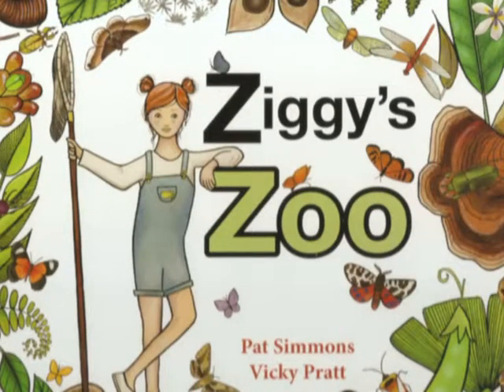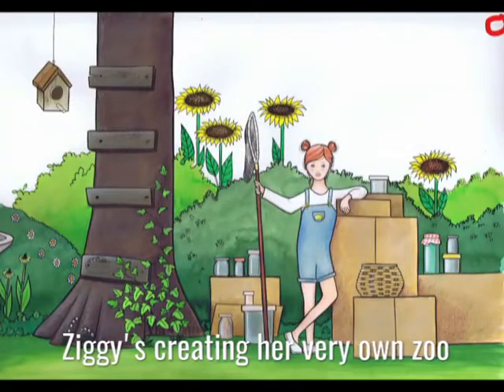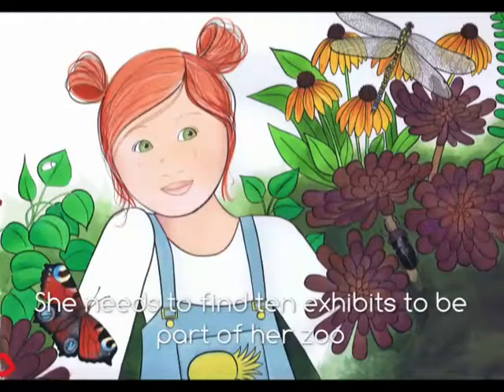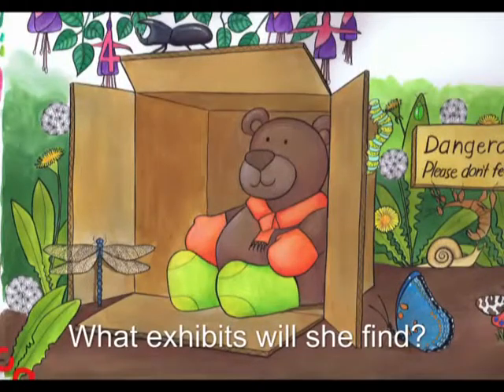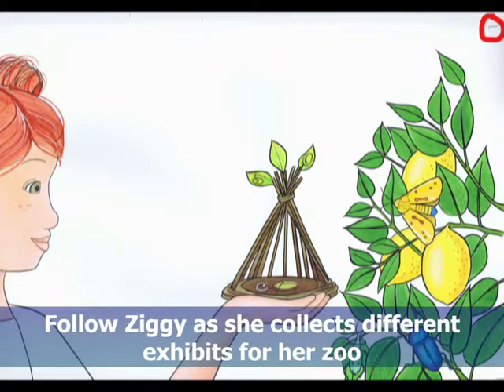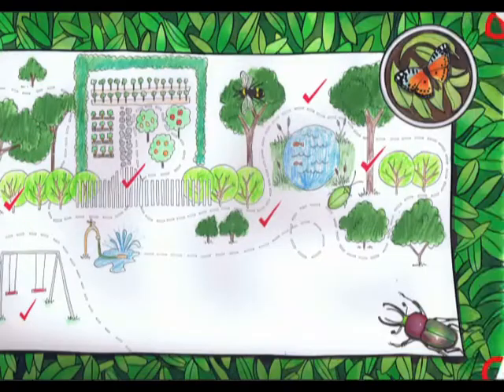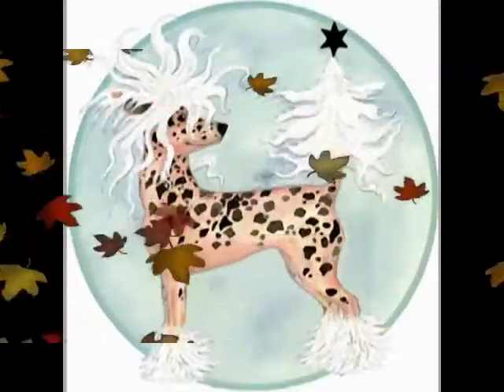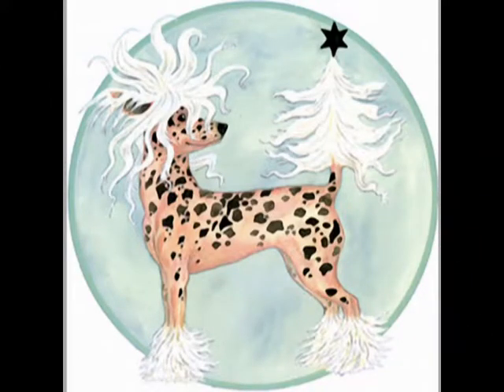Ziggy's Zoo trailer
Ziggy's Zoo written by Pat Simmons

Illustrated by Vicky Pratt

Published by Little Pink Dog Books

Trailer by Charlotte Donaghey